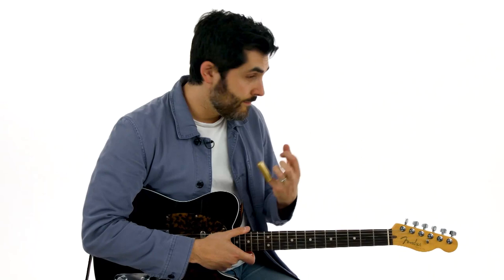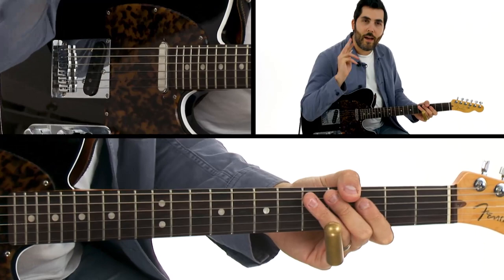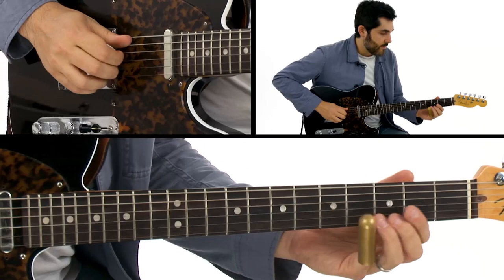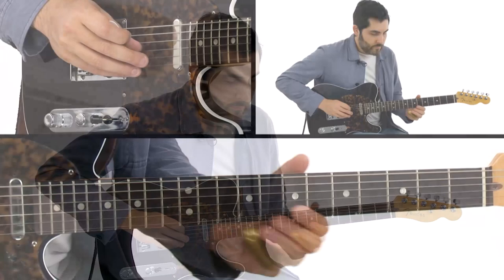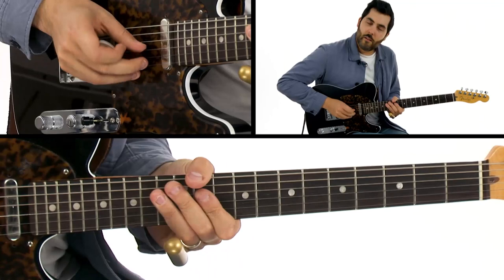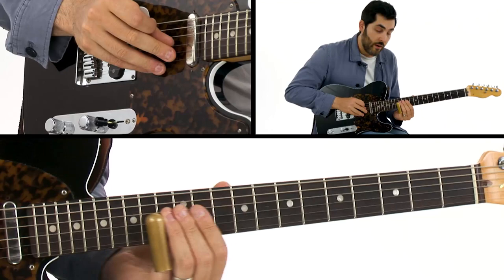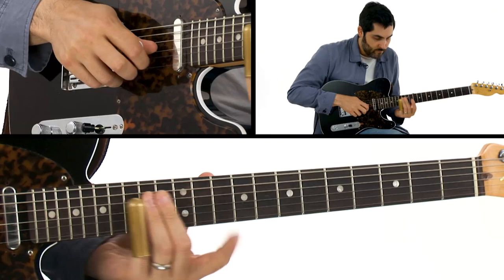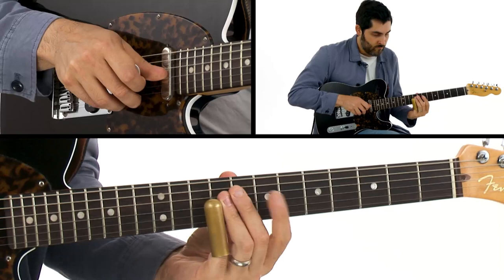🎸 Ariel Posen Guitar Lesson - Slide Cluster Jam - Breakdown - TrueFire